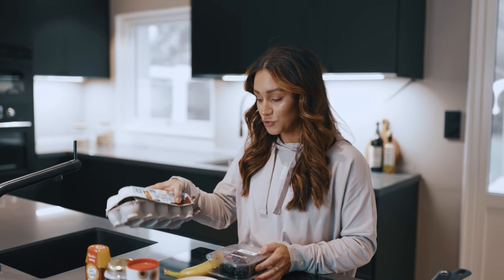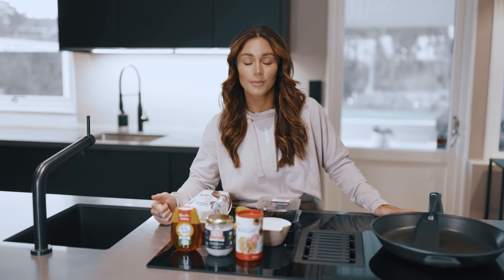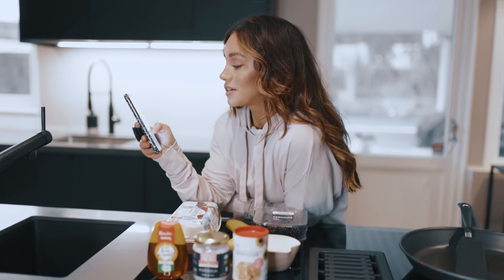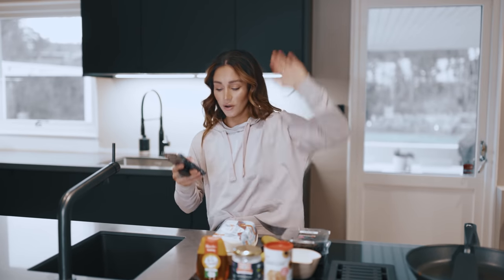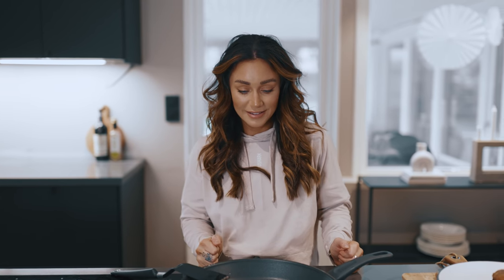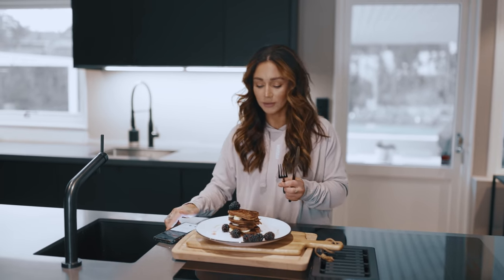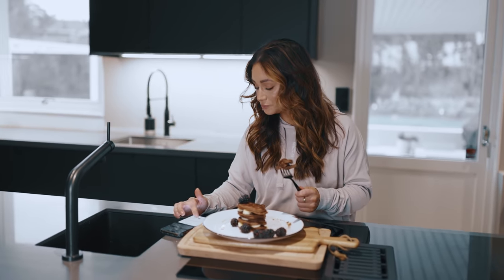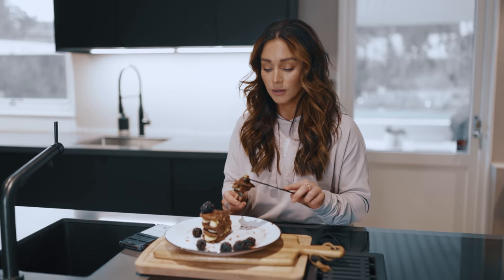Responding to your assumptions about me (JUICY)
Responding to your assumptions about me. We're also doing protein-rich banana pancakes topped with blackberries and they turned out delicious.

Gymshark is dropping their collection today at 7pm GMT

Protein-rich banana pancakes recipe from my health and fitness app OWNU:

Ingredients for 1 serving:

2 eggs
80 grams of banana
30 grams of vanilla casein protein powder
1 tsp Baking Powder
10 grams Extra virgin coconut oil
50 grams Blackberries
1 tsp Honey

Method:

1. If your coconut oil isn't melted, melt it. Place all the ingredients except for the berries and honey into a bowl and mix with a hand whisker or a stick mixer.

2. Heat a nonstick frying pan and pour some batter into the pan; a little bit for small pancakes or the whole thing for one or a few bigger pancakes

3. Serve as soon as possible with blackberries, raspberries or blueberries, and a little honey or maple syrup. If you want to, you can also powder some cinnamon on top.